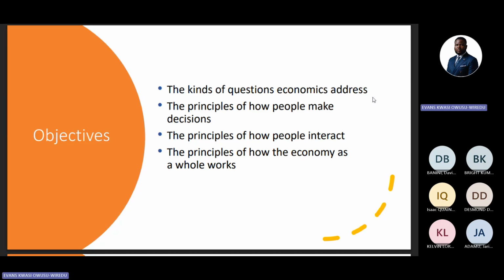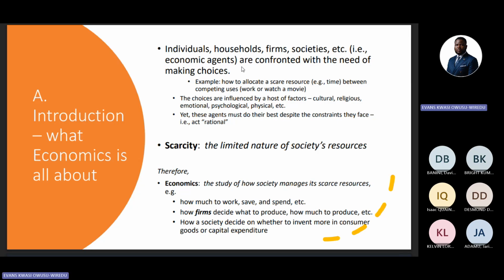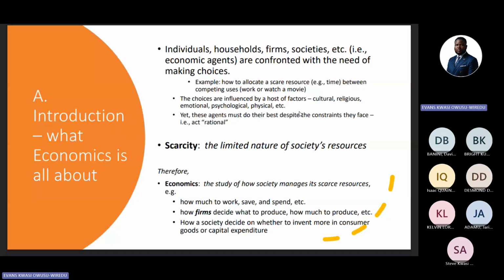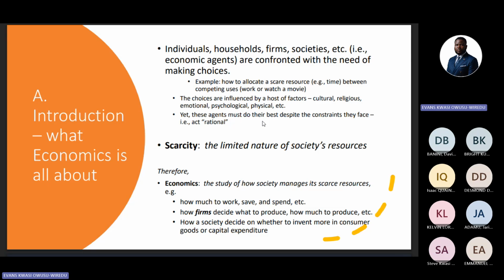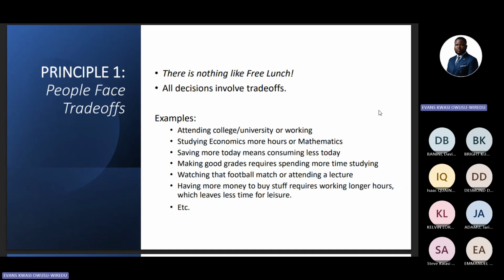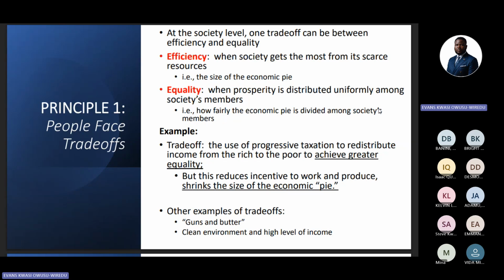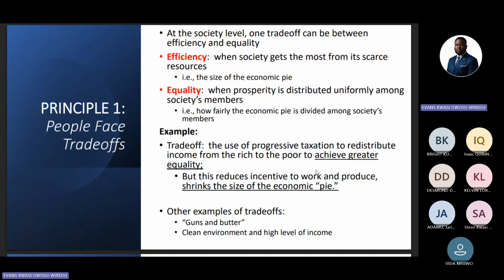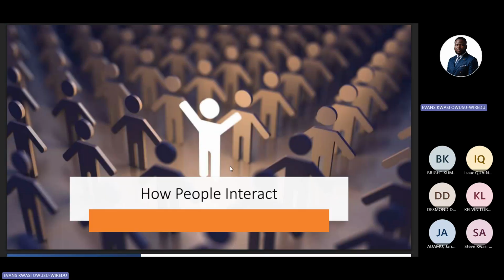ECONS 101 SESSION 1